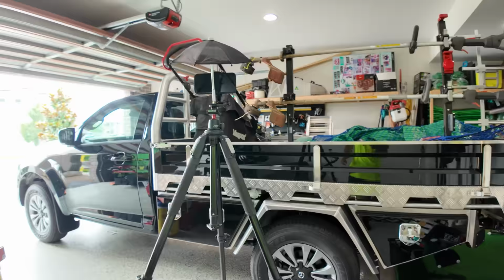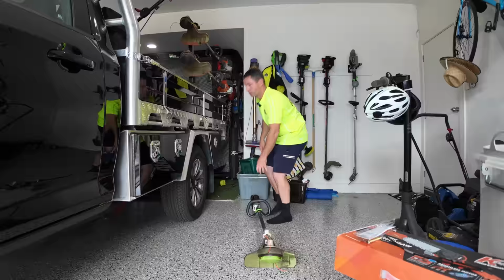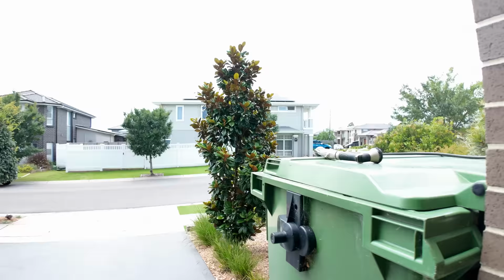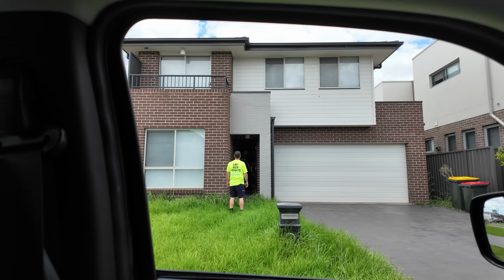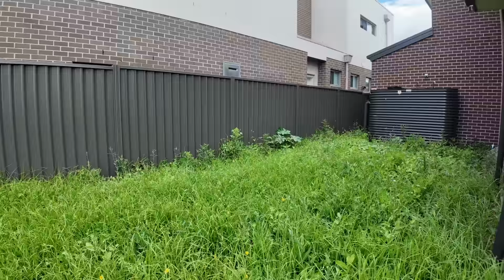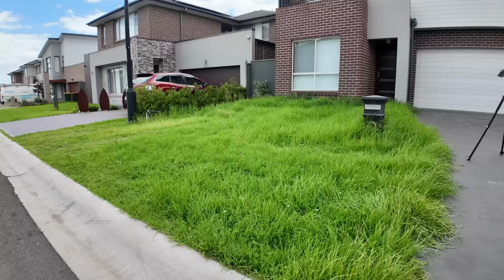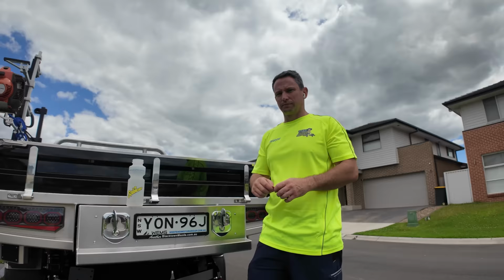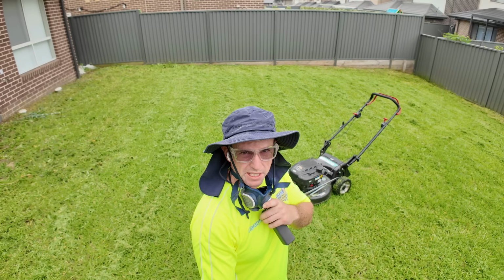What really goes on when they offer Free Mowing VLOG #1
Hopefully you enjoy a bit of the behind the scences of Free Mow Fridays!

Hi! My name is Tim The Lawnmower Man and I love to clean up overgrown yards and make fun videos doing it. I'm able to do them for free as these videos have ads on them and the revenue from that enables me to cover my cost.

I'm always looking for the worst yards around. Sometimes I drive around looking for them, sometimes viewers send me suggestions.